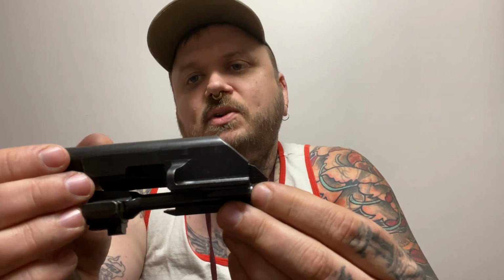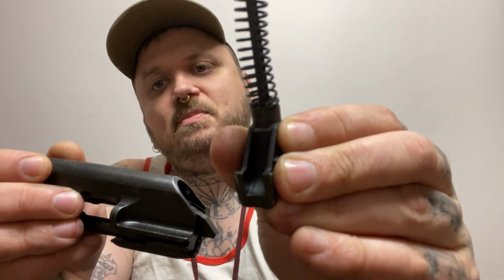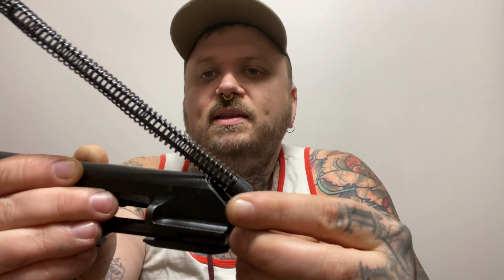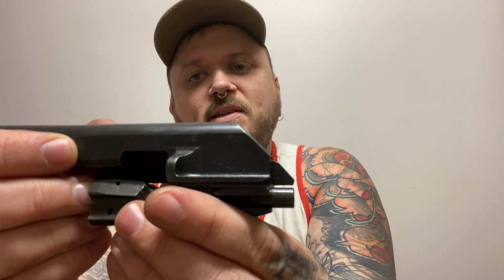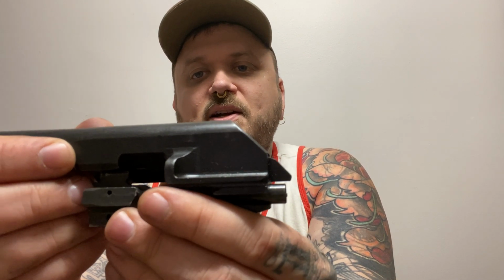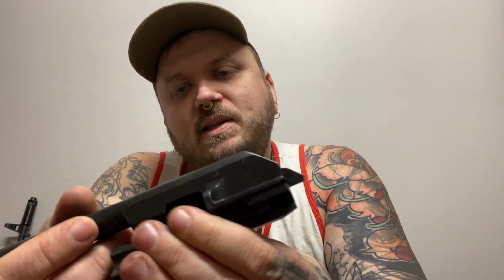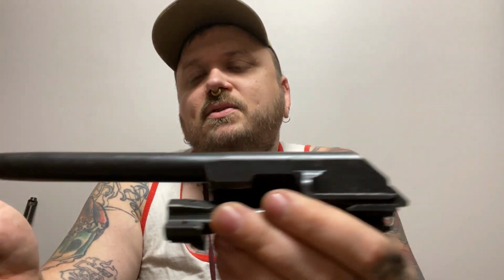AK TAIL PEEN